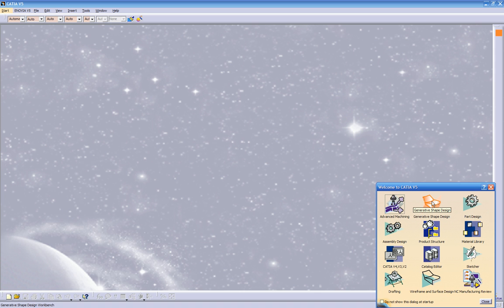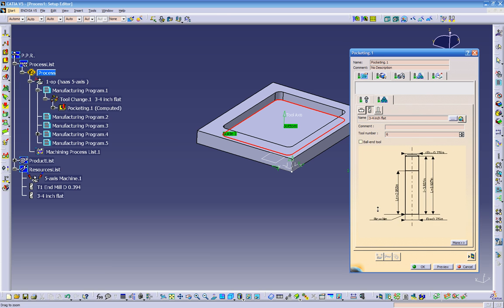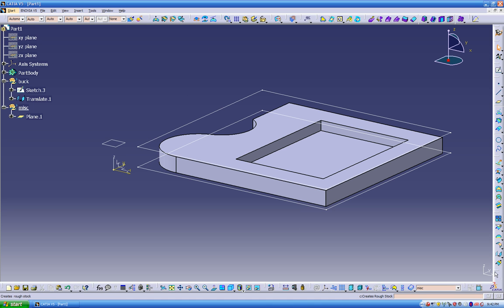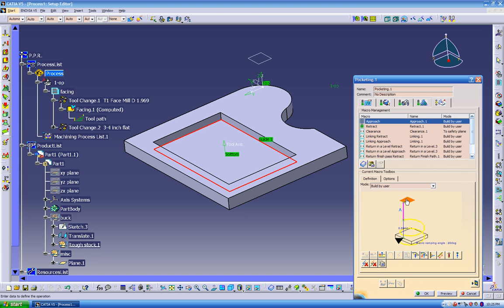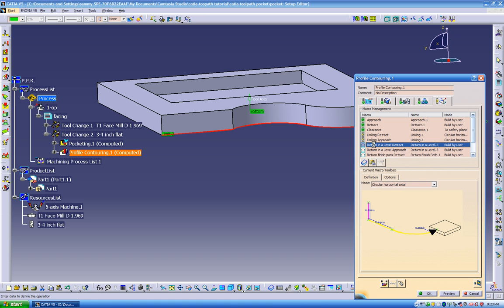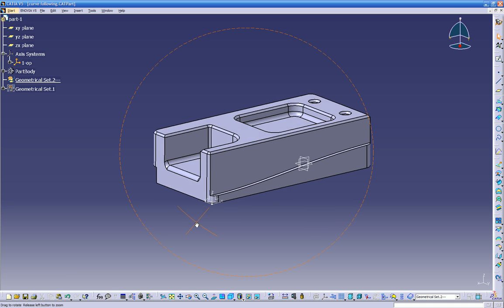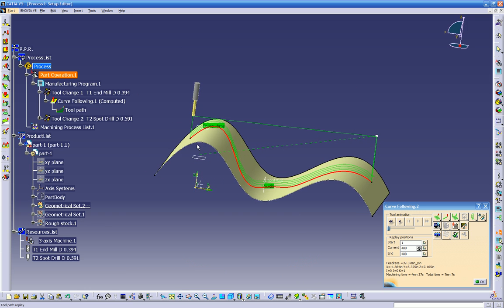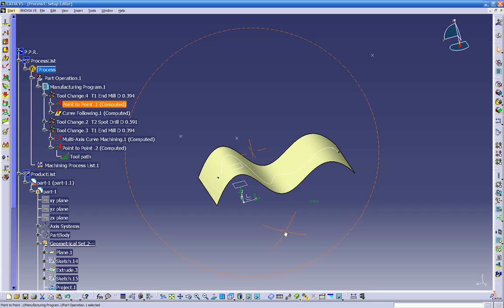TOOLPATH TUTORIAL-2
MACHINING